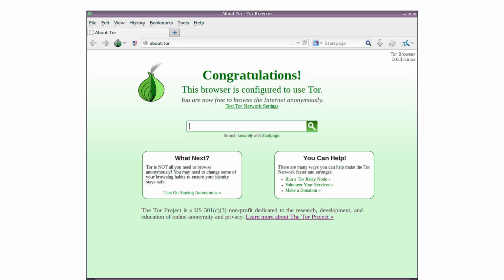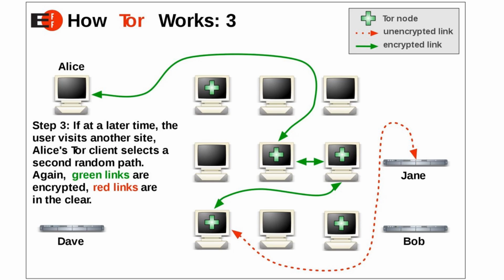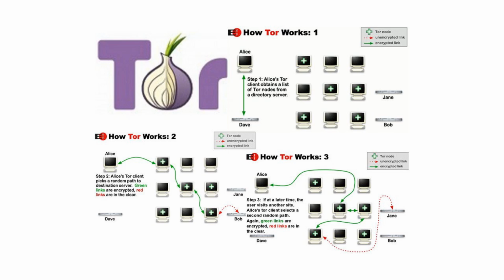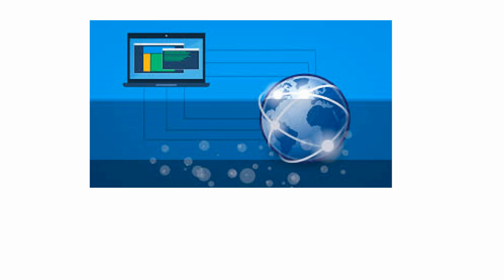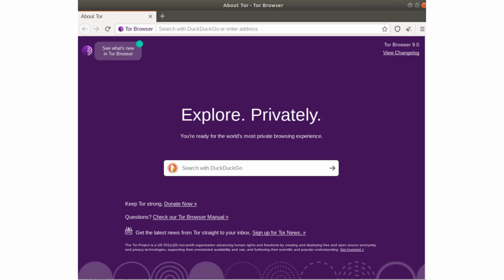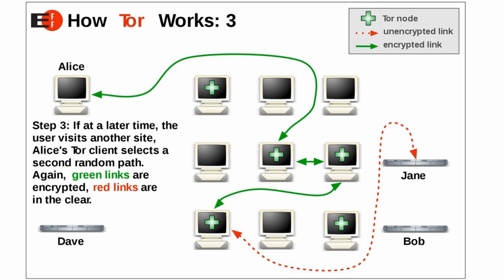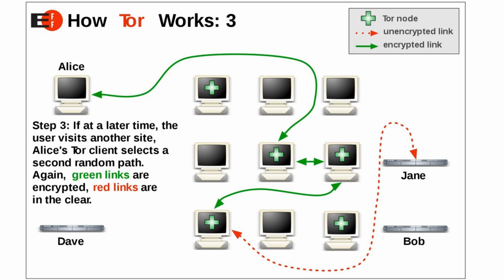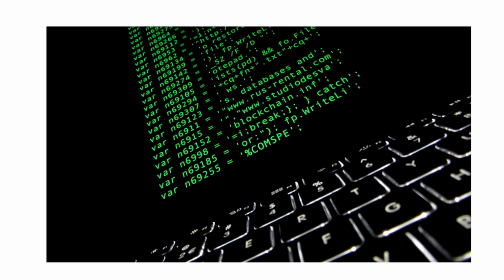Learn Ethical Hacking : What is Tor Browser and its Use in Online World | About Tor Browser | Part-1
In this Video We are going to learn What is Tor Browser and its function in modern World. Protect Your data And your love ones using Tor Browser.

I want Every Nepalese Youth to know about technology and be a part with me to spread message about online world.